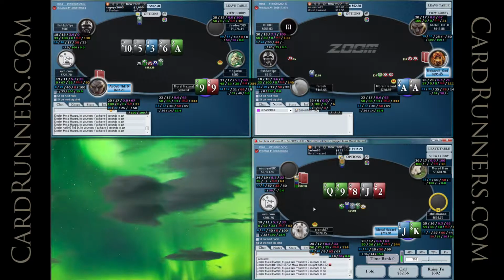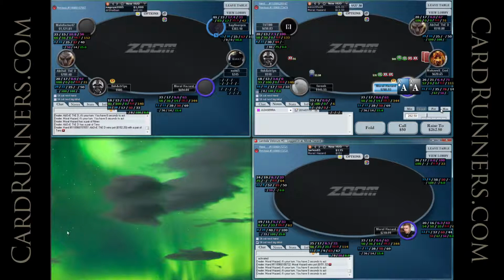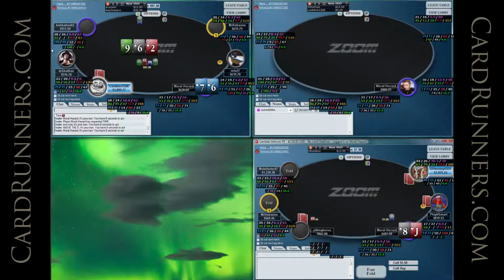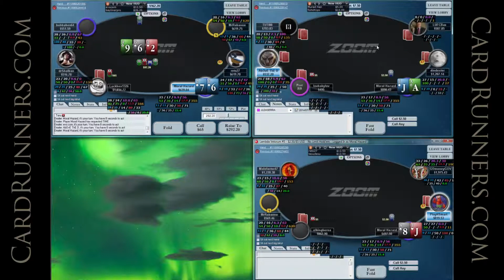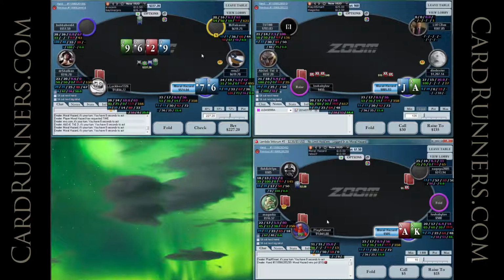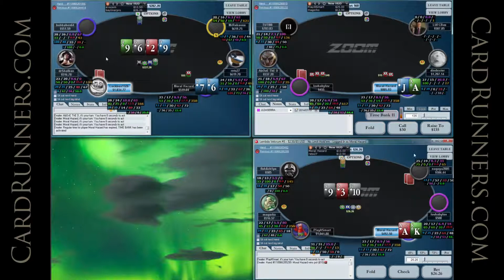CardRunners Rask Live Sessions: $500NL 6-Max Zoom Part 4, 02.06.15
Rask
Live Sessions: $500NL 6-Max Zoom, Part 4

In this live play series, Rask plays three tables of $500NL six-max on Stars. Topics in part four include bet sizing, opening ranges, board texture, and more.